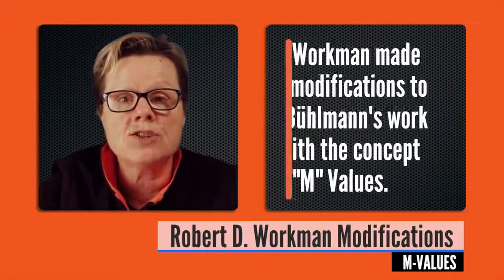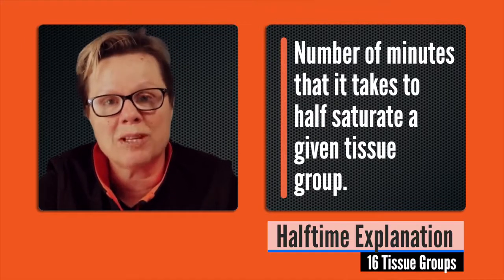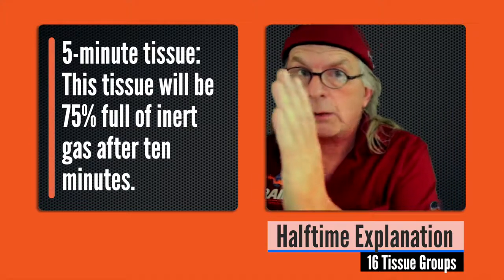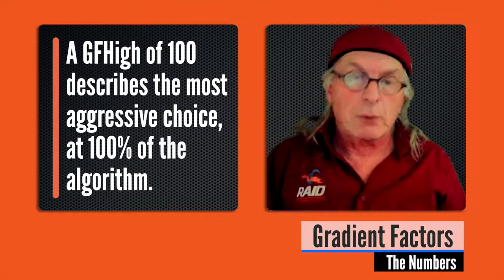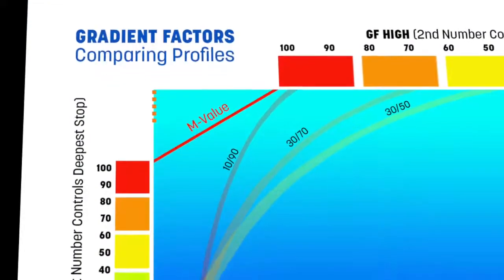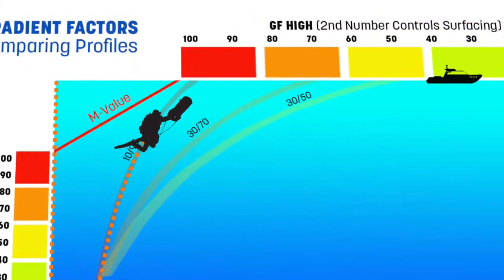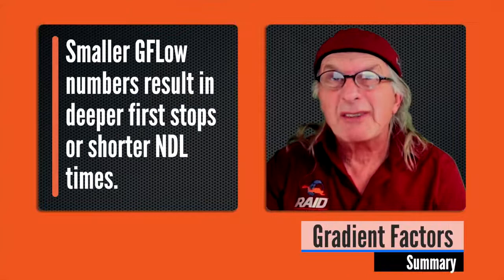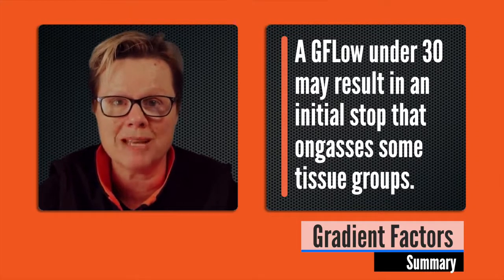Suunto Dive Gradient Factors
Here is for your information a new video on -  Suunto’s new Buhlmann algorithm